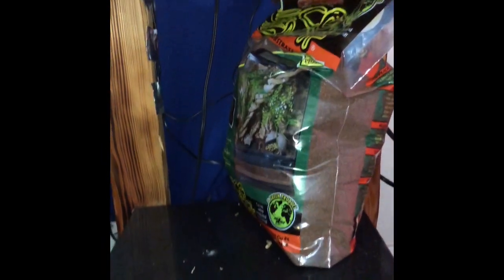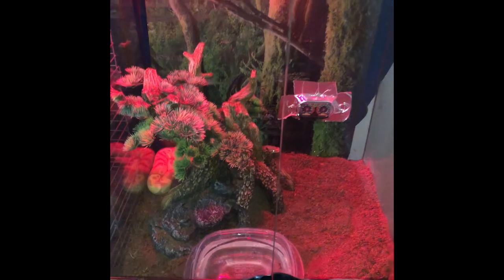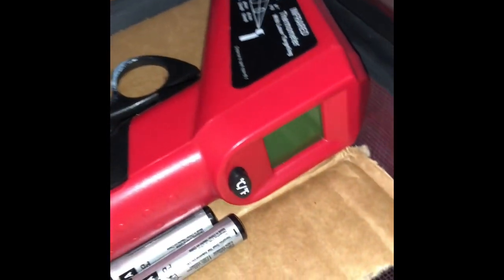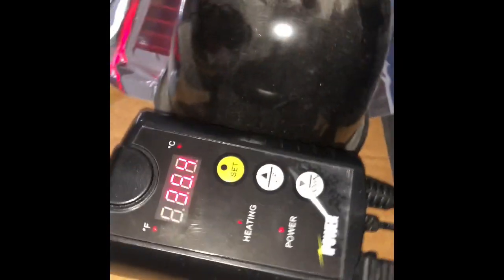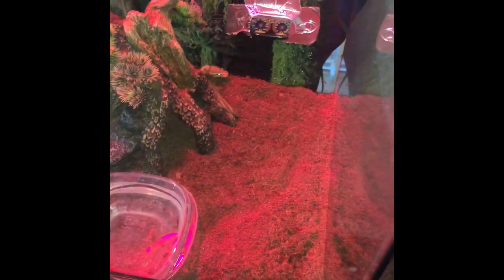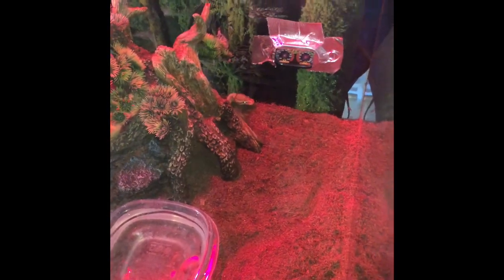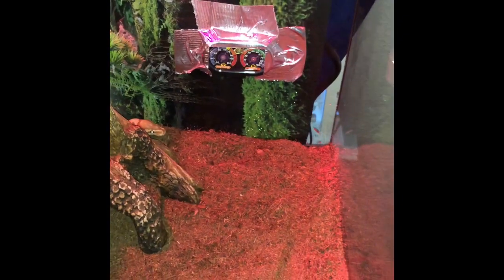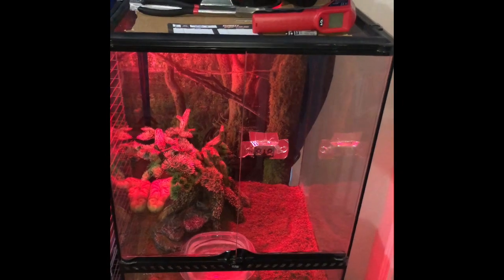Ball Python ( Set Up )